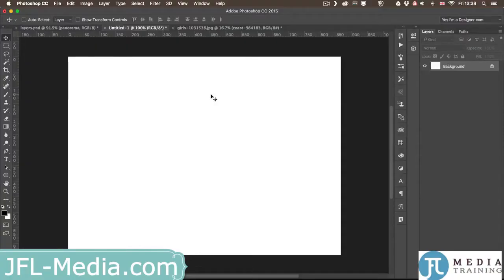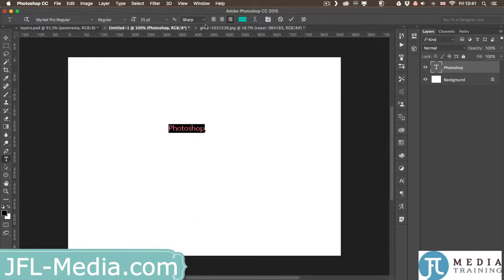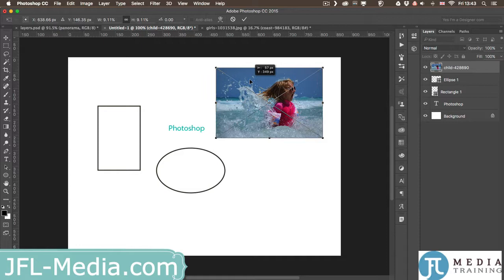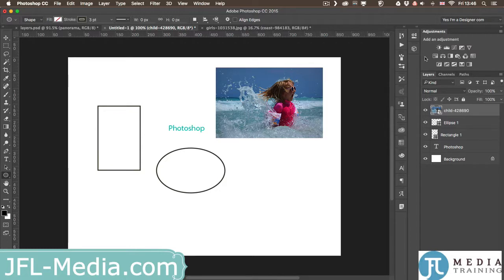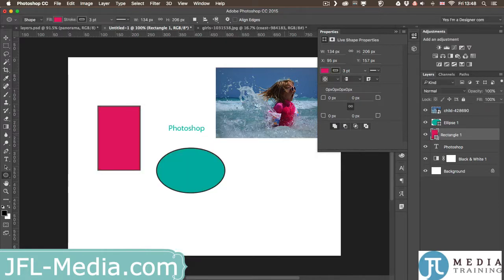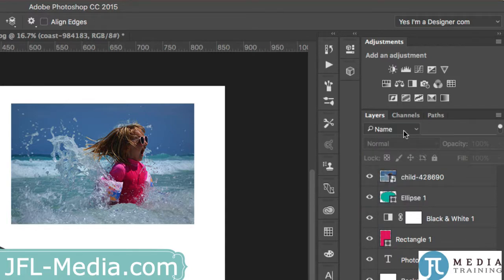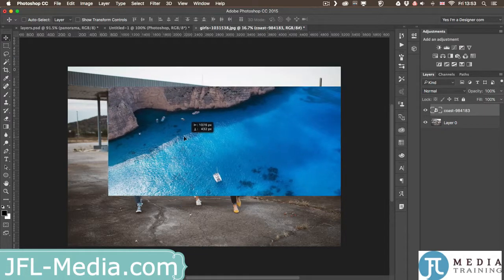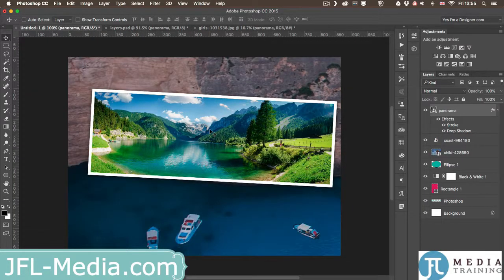workshop photoshop masterclass montreal and Gatineau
The interface and the document
Software setting
Guided references
Layers
Distribute objects in layers
Select from the Layers palette
The creation and transformation of objects
Drawing mode: Drawing in front, behind, or in another object
Selection in Insulation mode
Objects transformation: traditional or via the effects menu
Symbol Instances: create them, save them, edit them
The graphical aspect of objects
Global colors, color standards and separation modes
Choice of a color harmony, dynamic colors
Color gradients
Shape gradients
Gradient fillets
Background reasons with invisible fittings
Width tool and variable width contour creation
The Brush tool and outline shapes
Transparency effects
Dynamic Painting
Dynamic painting group creation
Coloring with the dynamic paint bucket tool
The Aspect palette
Multicore object, multiple outlines, and effects
Graphic Styles
Text
Paragraph styles
Gradient, patterned, complex looking text
Clipping text-mask
Working with pixelated images
Import, crop, crop an image in pixels
Dynamic vectorization of an image in pixels
Finalization of a document
Flattening transparency
Overview of separations and overprint
Fonts and pixel resolution
Registration, export, printing